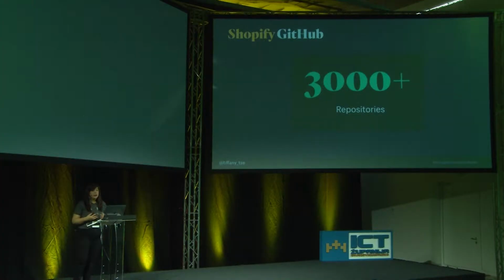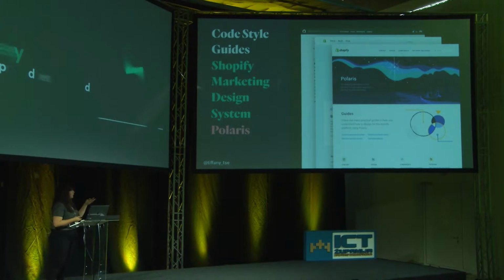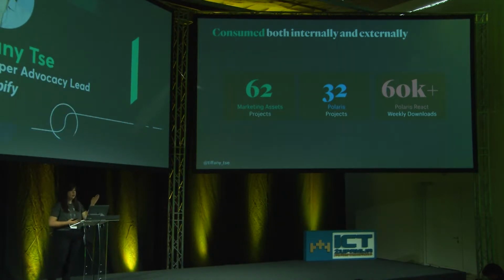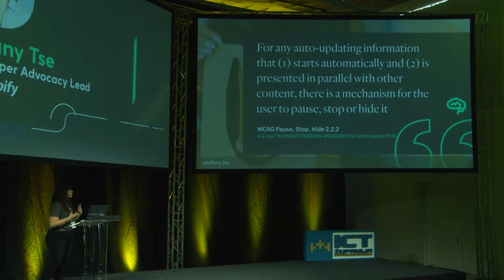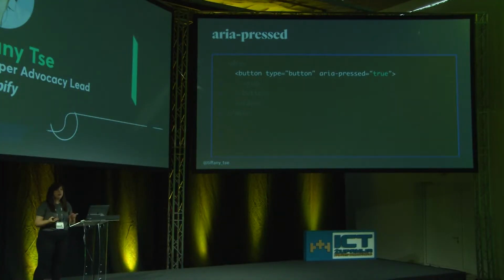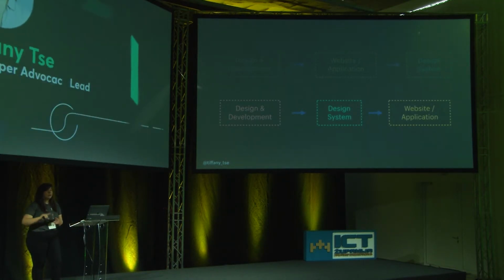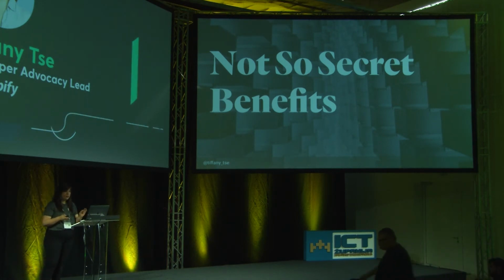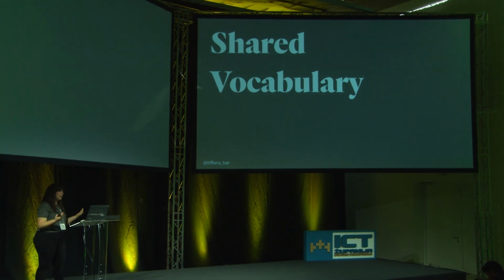Shift Dev 2019: "Building Systems for Accessibility" - Tiffany Tse (Shopify)